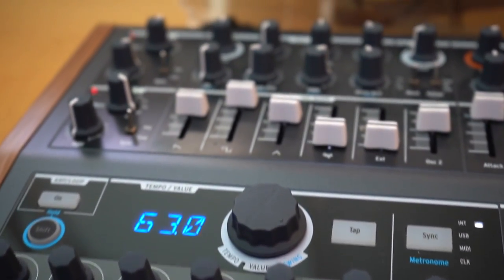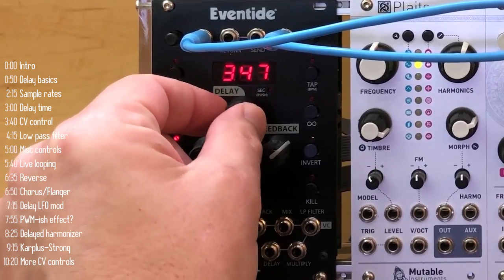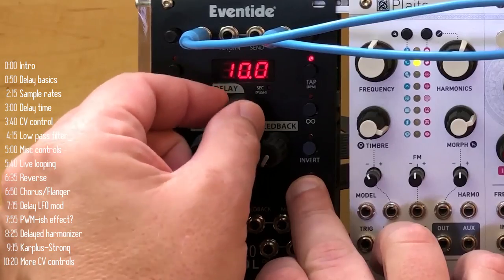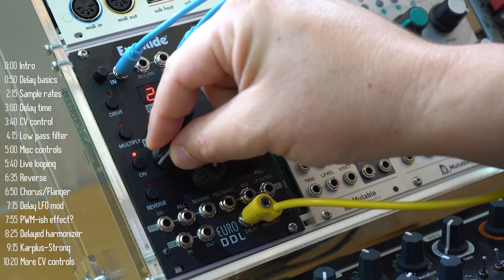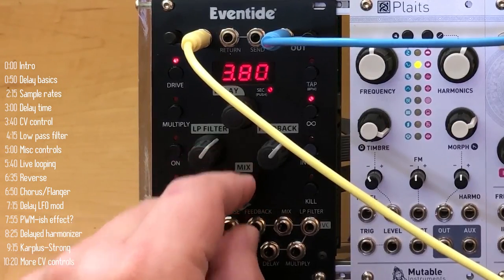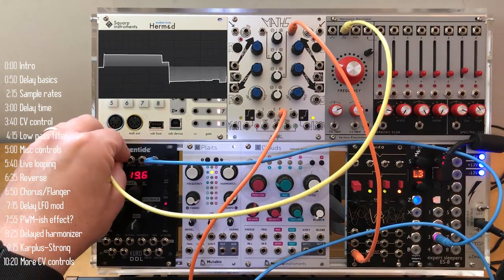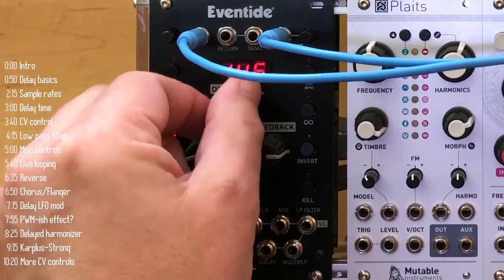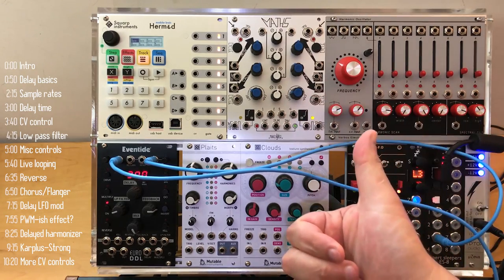Be like the Edge: EuroDDL, Eventide's first eurorack module reviewed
In case (second pun in as many sentences) you're curious, the case in the video is by Through-U

Delay is one of the most popular audio effects, and understandably so.  In this clip I review EuroDDL, as well as use its various CV interfaces to create a chorus/flange effects, a delayed harmonizer,  apply a PWM-like effect to a synth that doesn't have that feature, loop drums and, since there's a built in filter, create percussive Karplus-Strong sounds.

While the concept of delay is simple – recording a snippet of sound and playing it back continuously, done at different delay times – delay can have a dramatic effect on your sound. Timed to the tempo of a song, delay can take a simple riff and turn it into a rich and dynamic soundscape, as shown repeatedly (if you don't mind the pun…) by U2's the Edge. Millisecond delay times can multiply your sound with a chorus or flange effect, and longer delays behave like a looper.

Eventide has a prolific effects history, and EuroDDL is their first Eurorack format module. EuroDDL's default sample rate is 192khz and can handle delay times anywhere from 0.11ms to 10 seconds at that rate. The sample rate can be adjusted in 16 steps down to a lo-fi 12khz, respectively bringing delay times up to 160 seconds.

Aside from "regular" delay, EuroDDL contains an analog low pass filter that can be applied to the feedback loop, a 20db drive toggle on the input, as well as reverse and infinite looping toggle buttons. Phase inversion is also available and can make a difference with millisecond long delay times.

True to Eurorack form, EuroDDL is ready, willing and able to accept and send CV. Five CV inputs let you modulate delay times, sample rate, feedback, dry/wet mix and the low pass filter cutoff. Additional configurable trigger or gate inputs let you use CV to toggle the infinite loop, reverse and "kill" features (the dramatically named "kill" feature keeps the dry and wet feeds going but doesn't send any new dry audio into the feedback loop). Tempo can be synced via a clock input, and sent out as well thru the clock output.

Finally, send and return jacks let you insert external effects into the feedback loop, as I show in the "delayed harmonizer" example.

To top it off, the onboard display is extremely useful in establishing timing, tempo and visualizing the impact of CV modulation. The module is fairly straightforward an a one-pager manual makes understanding the lay of the land quick and easy.

PROS: The combination of on-board controls, built in filter and openness to CV modulation makes EuroDDL capable of creating quite adventurous sounds, and a great Eurorack partner to bring delay to your system.

CONS: If it wasn't for Eventide's other work there probably wouldn't be a "cons" here… EuroDDL is a strong contender in the Eurorack delay market - but their other work leaves me wishing more of it was implemented here. EuroDDL is priced similarly to Eventide's own TimeFactor delay effect pedal – and while the latter isn't in the Eurorack format nor does it have any of the CV interfaces (though it does have an expression pedal input and MIDI controls), TimeFactor does have richer sound design options and the ability to store and recall presets.